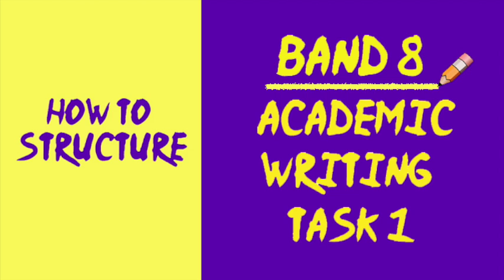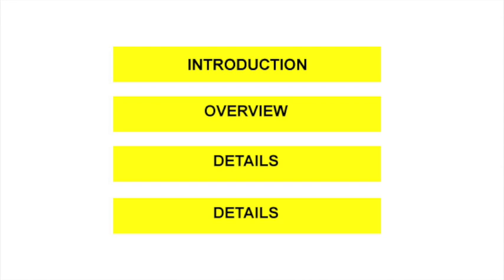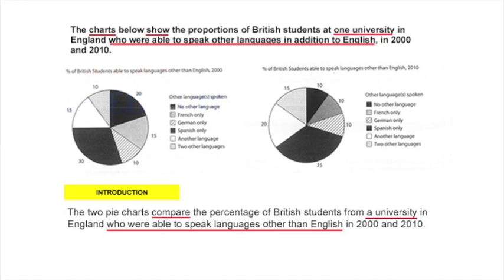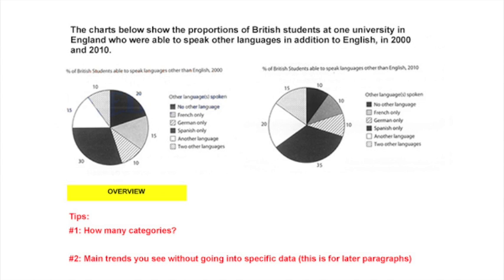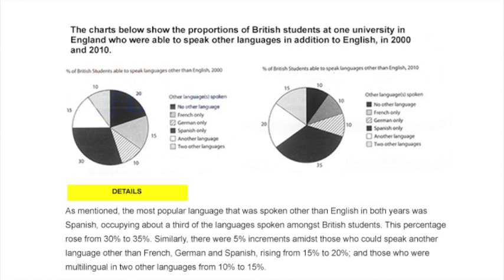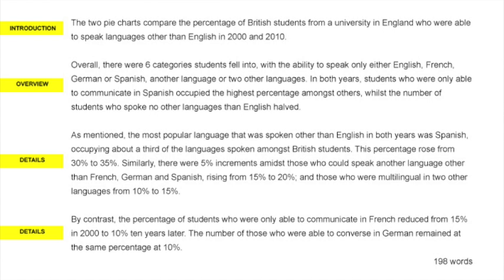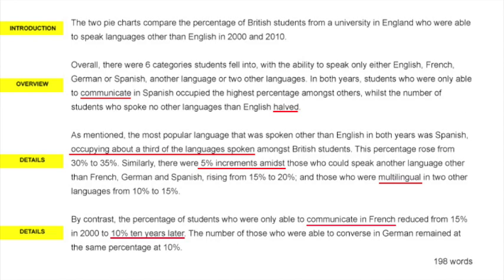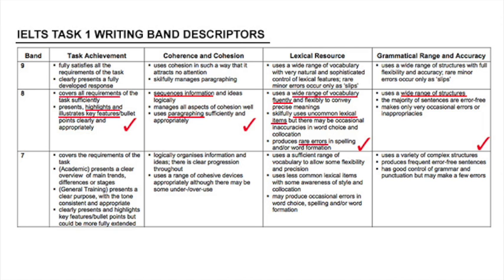How to Structure Band 8 Academic Writing IELTS Task 1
The two pie charts compare the percentage of British students from a university in England who were able to speak languages other than English in 2000 and 2010.

Overall, there were 6 categories students fell into, with the ability to speak only either English, French, German or Spanish, another language or two other languages. In both years, students who were only able to communicate in Spanish occupied the highest percentage amongst others, whilst the number of students who spoke no other languages than English halved.

As mentioned, the most popular language that was spoken other than English in both years was Spanish, occupying about a third of the languages spoken amongst British students. This percentage rose from 30% to 35%. Similarly, there were 5% increments amidst those who could speak another language other than French, German and Spanish, rising from 15% to 20%; and those who were multilingual in two other languages from 10% to 15%.

By contrast, the percentage of students who were only able to communicate in French reduced from 15% in 2000 to 10% ten years later. The number of those who were able to converse in German remained at the same percentage at 10%.